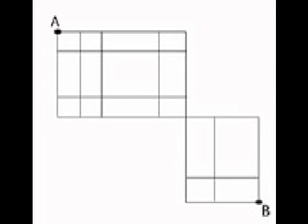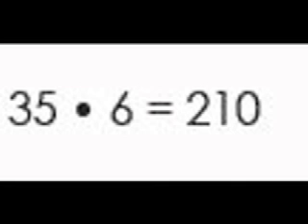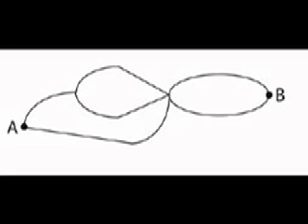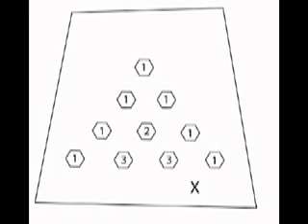Pathways and Combinatorics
Some examples of applying combinatorics to solve pathway problems. Pascals triangle is also used to compute the number of possible paths between 2 points.